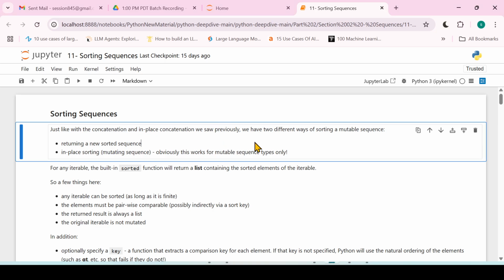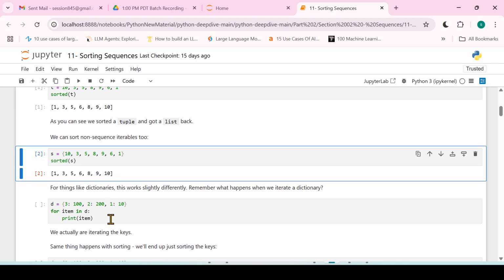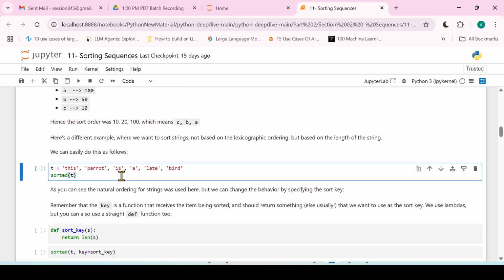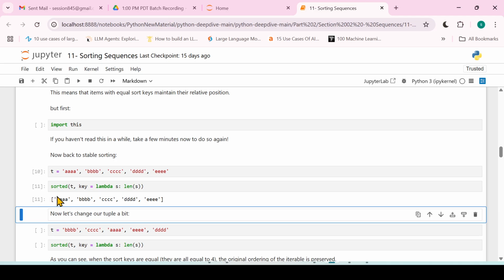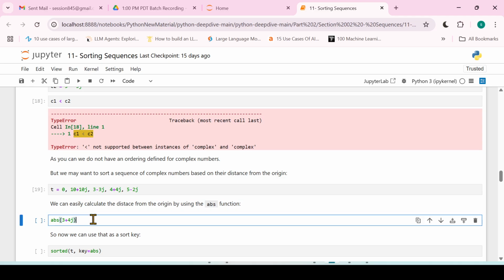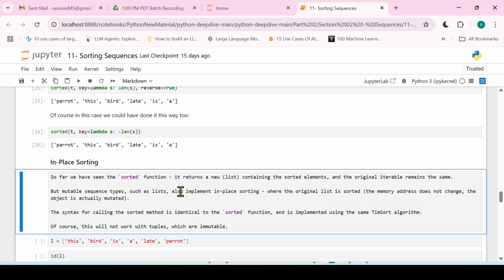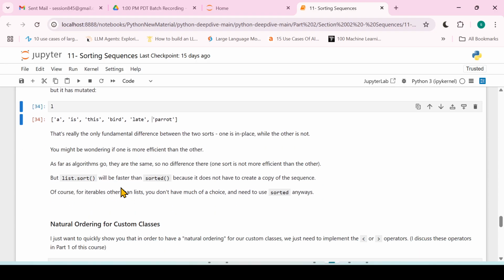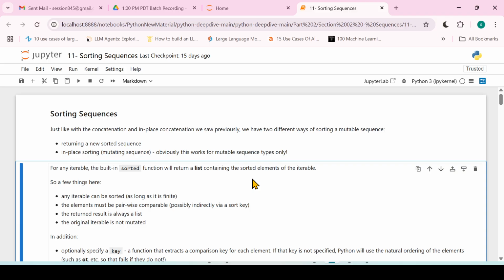11 Sorting Sequences